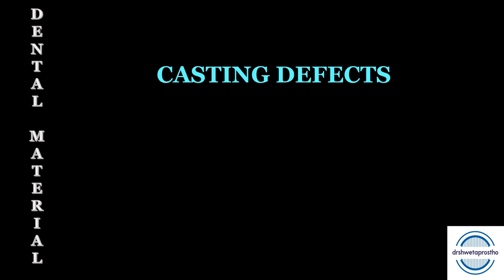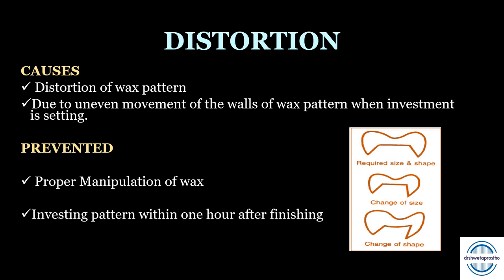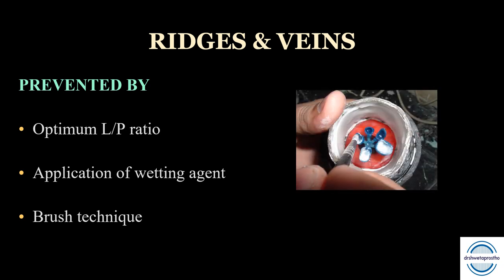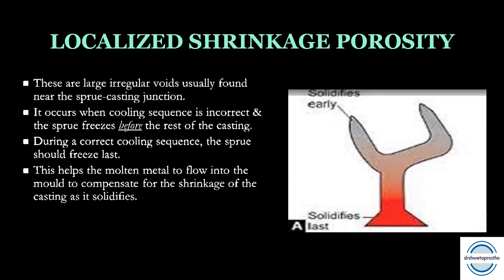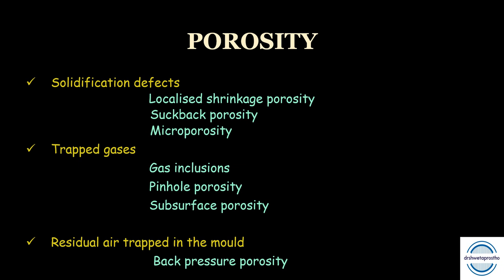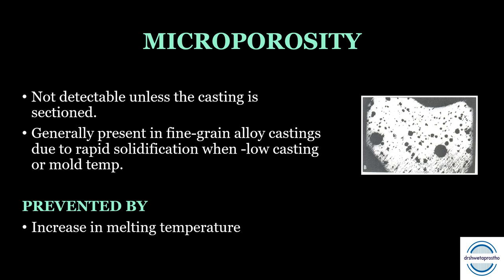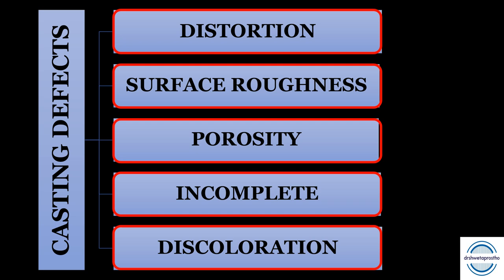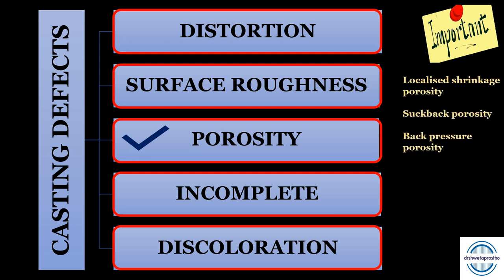CASTING DEFECTS / DENTAL MATERIALS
In this video we will discuss all the types of Dental casting defects.
Regards